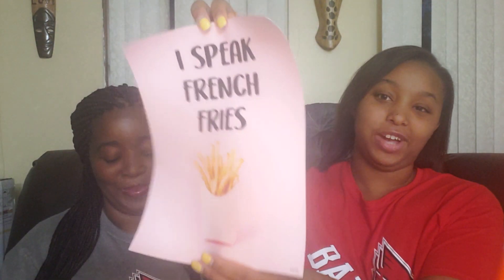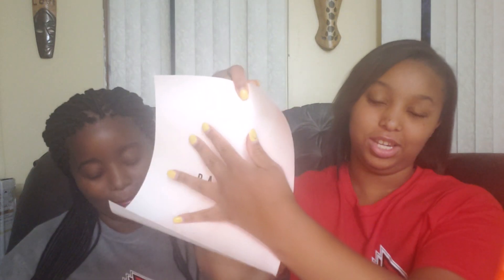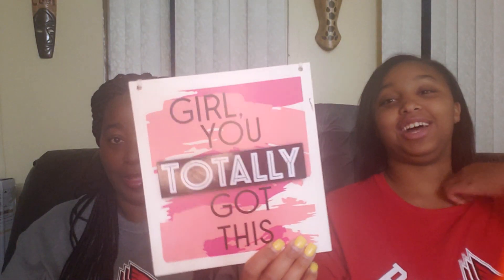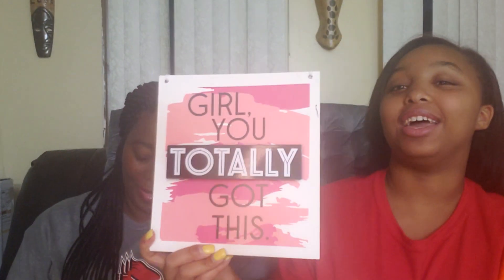College Dorm Room Haul- Ball State University: Dormify part one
a peek at my daughters decor for her dorm room at Ball State University as she enter her freshman year...

WANT TO SEND ME SOMETHING:
CRUISELADY2012
CALUMET CITY, IL 60409